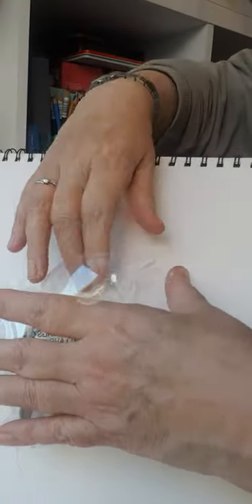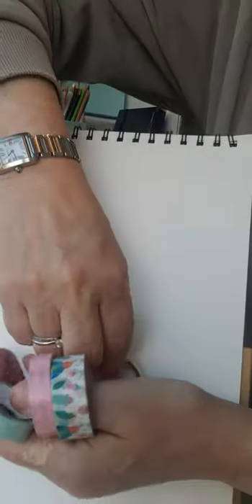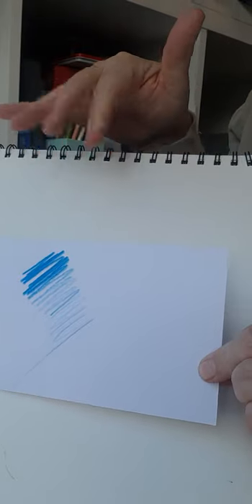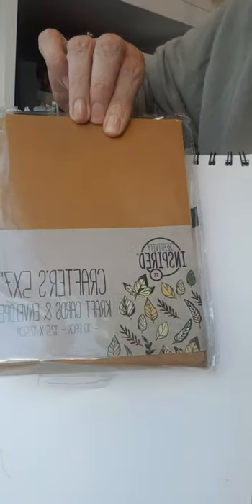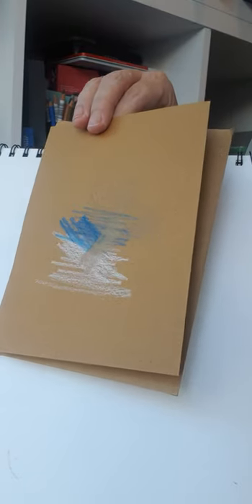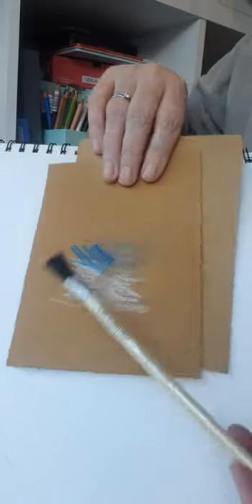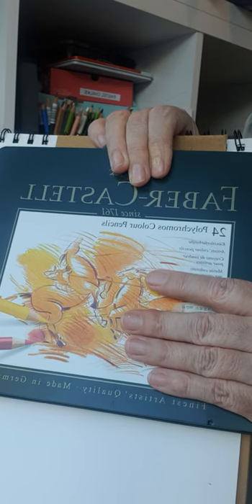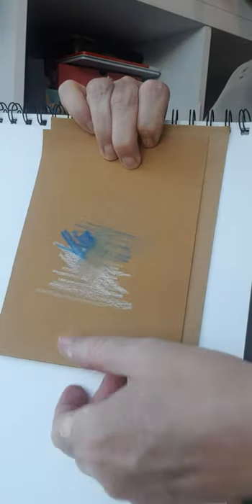Quick Poundland art finds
A swift run through some finds from Poundland and let me introduce you to my Polychromos Pencils.
Of course there is Washi tape and it is so pretty but a bit out of step with the season.
The Poundland card is slightly hit or miss quality wise but surprisingly, works really well with the Polychromos pencils and the Kraft paper and envelopes are perfect for homemade Christmas cards either sophisticated ones or as a great rainy afternoon activity with the kids but maybe don't let them lose on the Polychromos pencils. That could be an expensive mistake.
Either way, these are inexpensive supplies and I stocked up on more of their paint brushes.
Hope there is some inspiration in here for you.